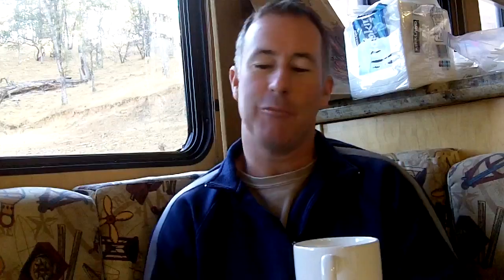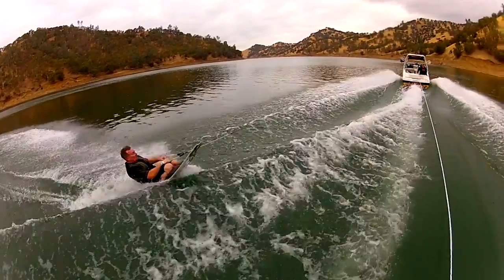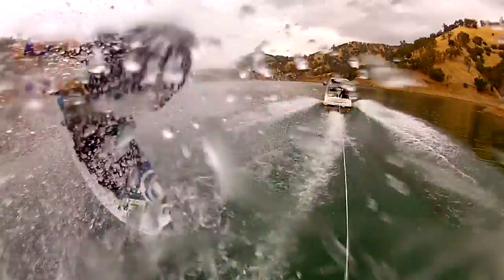O'Brien 2013 Sozo Review with Jim Herr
O'Brien Watersports athlete Jim Herr shows us what the 2013 O'Brien Sozo Kneeboard is capable of.